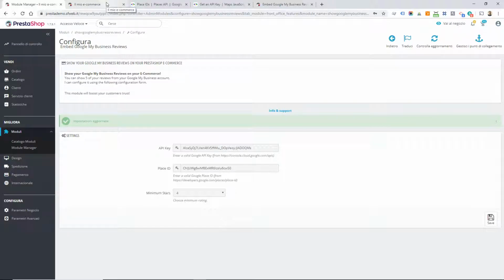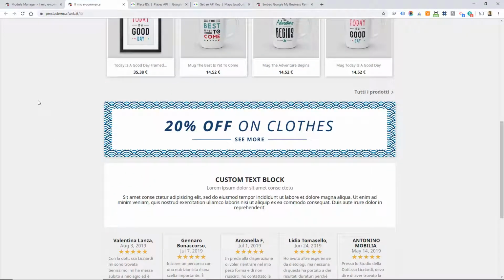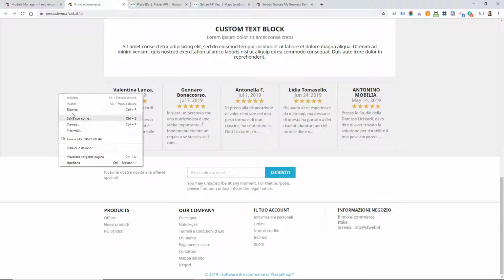PrestaShop Modules: Embed Google My Business reviews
An interesting module to embed Google My Business reviews on your PrestaShop E-commerce website.